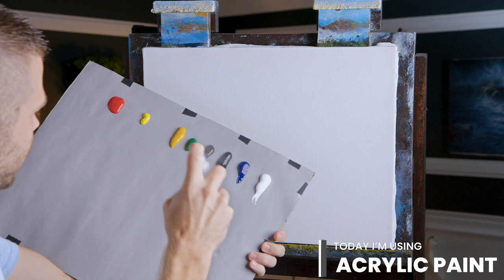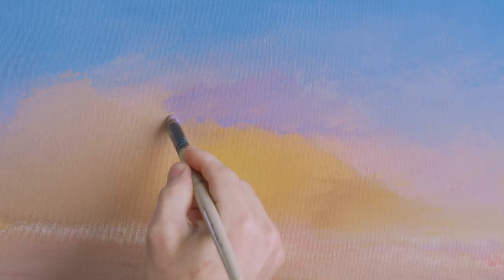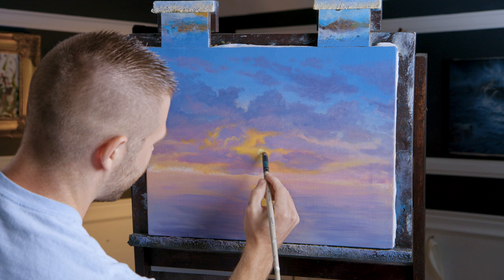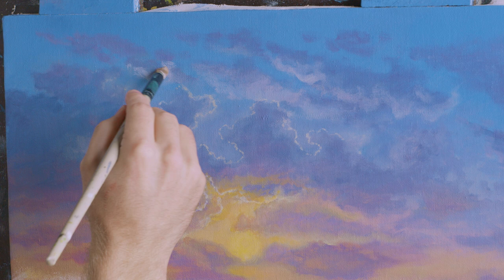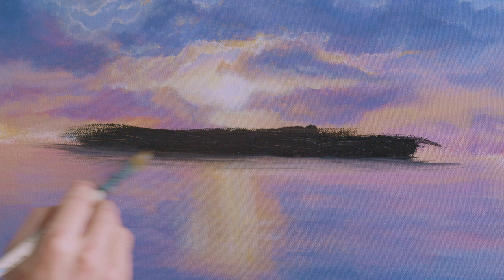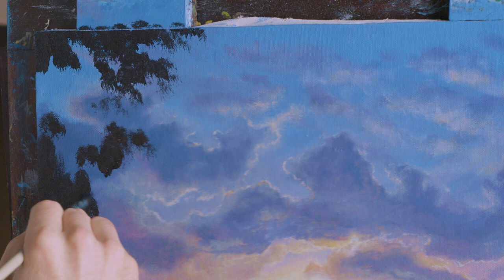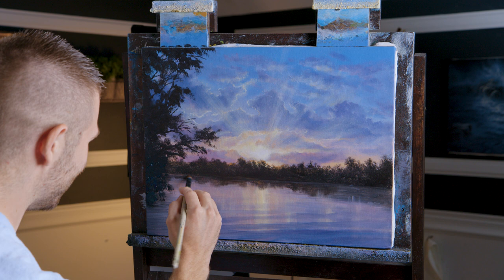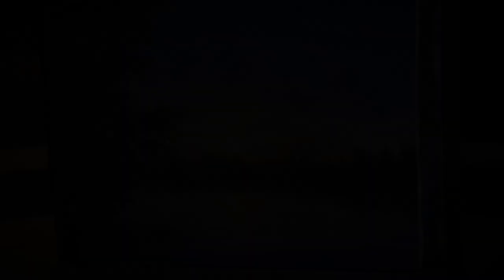Sunset on the River | Painting Demo - Paint with Kevin®